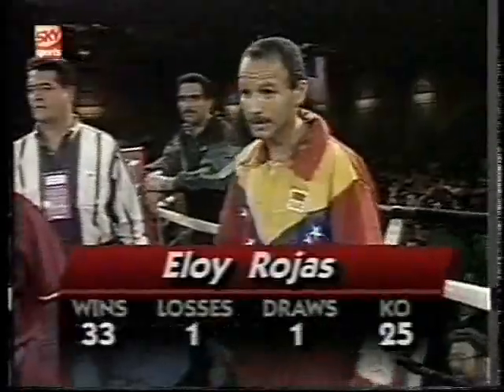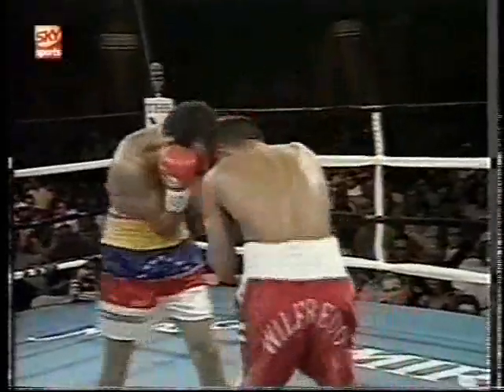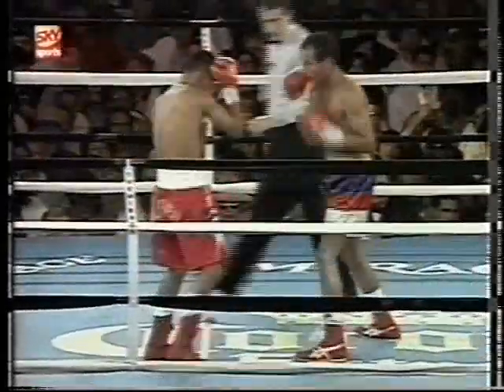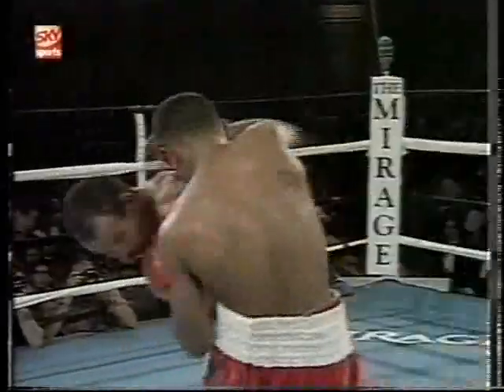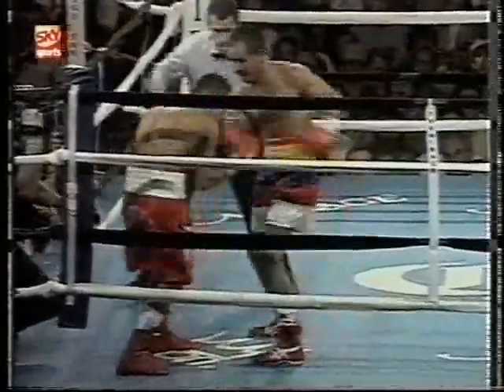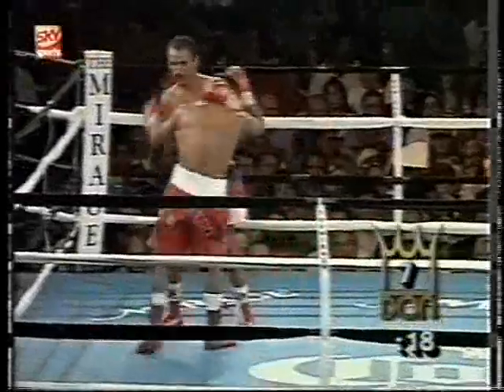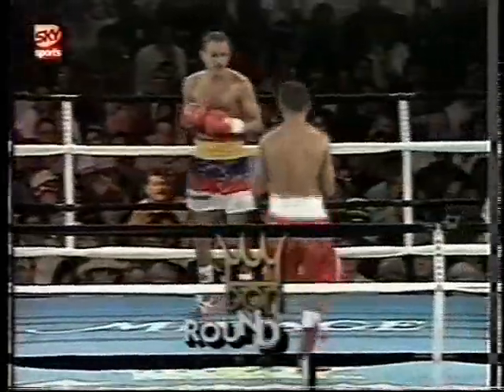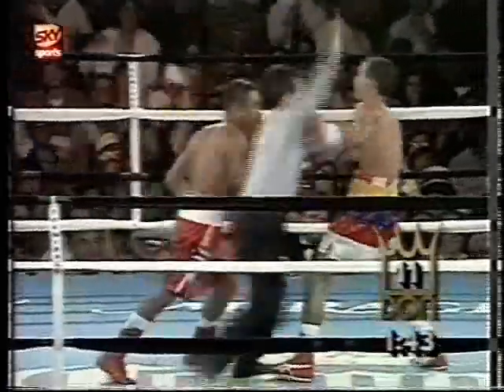Wilfredo Vazquez vs Eloy Rojas boxing highlights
For boxing enthusiasts, I have created a channel where you can watch match summaries and best scenes here.